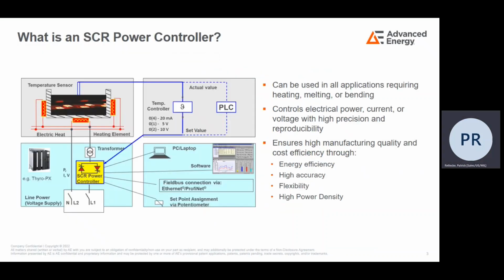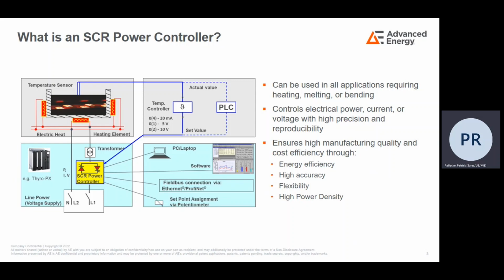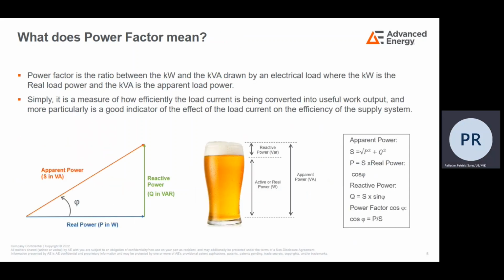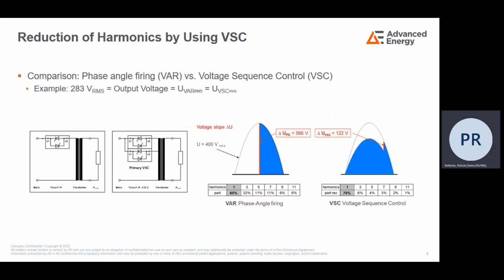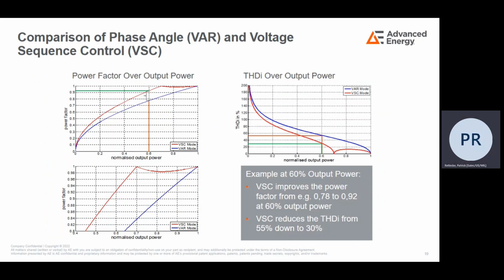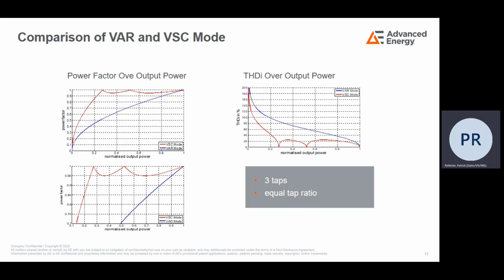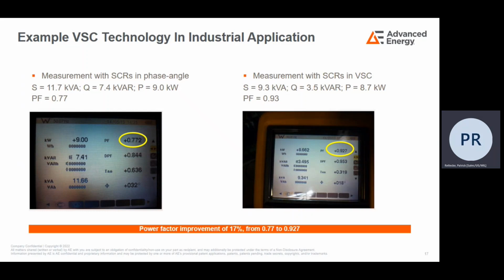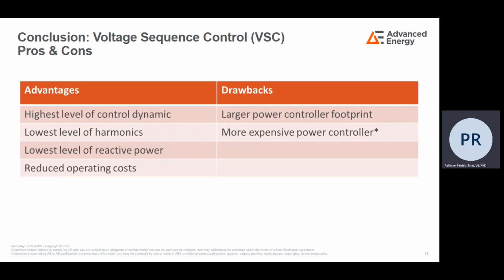Andreas Breitkopf: SVC2022; Power Factor Improvement for Roll to Roll Vacuum Coating Using SCR....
65th Annual Technical Conference Proceedings:  May 2 – 5, 2022

The following presentation was made :

Factor Improvement for Roll-to-Roll Vacuum Coating Systems Using SCR Power Controller in Voltage Sequence Control

by

Andreas Breitkopf, Advanced Energy Industries, Denver, CO

Abstract:

High-performance and complex systems for coatings and deposition need to deliver reliable operation over many years, during which time equipment is likely to be in use for many hours - if not 24 hours - a day. Operators of these systems demand stable and repeatable processes that keep operational costs as low as possible without compromising on quality. As with any high-power application, a key focus for cost reduction is the price of energy used.
One way to minimize energy costs is to employ power architectures that improve power factor by reducing total harmonic distortion (THD). This leads to increased efficiency, lowering utility bills and eliminating the cost of hardware filtering. Better power factor also minimizes the risk of having to pay penalties to utility companies as they seek to cover the cost of wasted energy and the need for larger equipment.

In this presentation, Advanced Energy will consider the power demands of high-power coating and deposition processes and explain how using digital SCRs (silicon-controlled rectifiers) with voltage sequence control (VSC) in electrical heating zones can minimize OPEX by delivering THD reductions that improve power factor.